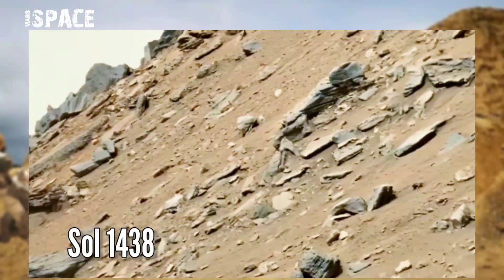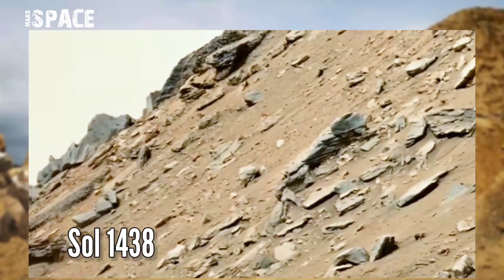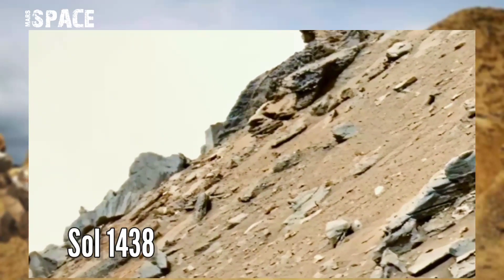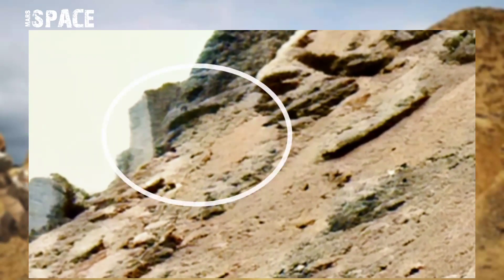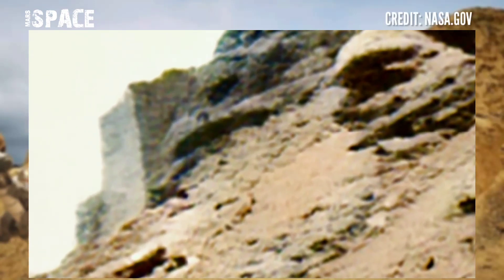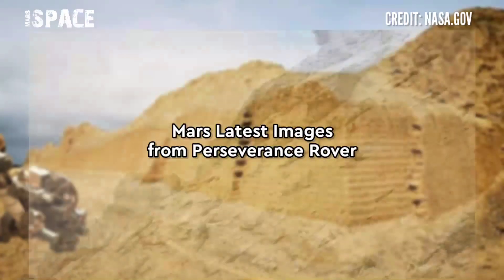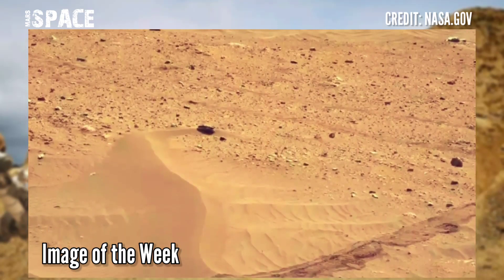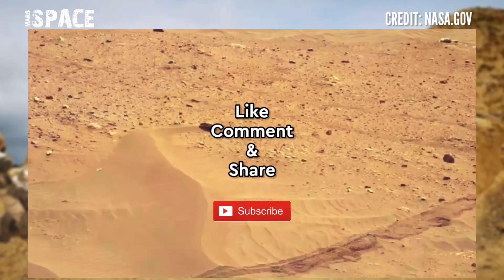NASA's Mars Rover spotted an ancient ruins of fort on Mars: Perseverance Rover | Mars Pics & Videos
In this video we have shown a fort on mars photo Taken by NASA's Curiosity Rover on martian surface with Latest Images of Mars captured by Perseverance rover of its mission...

Credit: NASA.GOV
NASA/JPL-Caltech